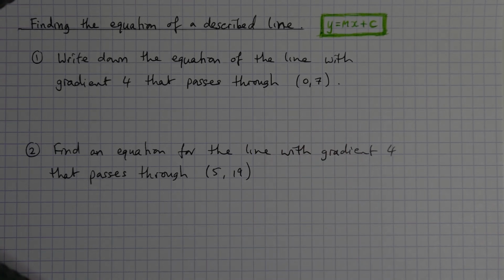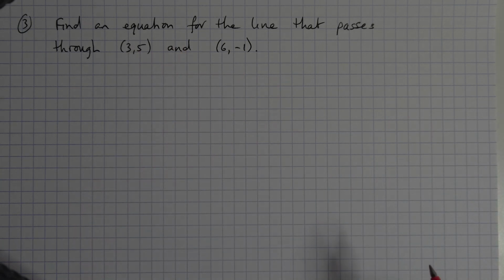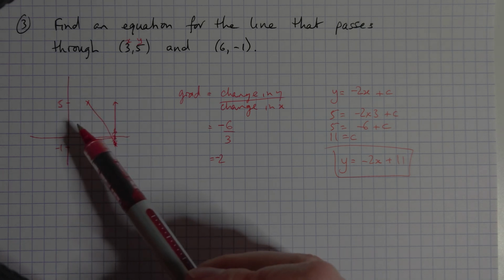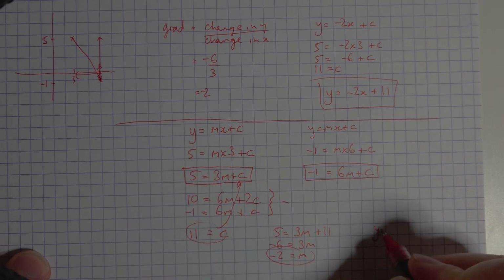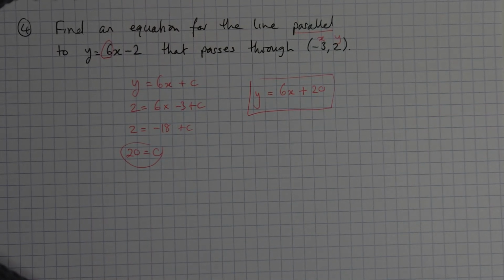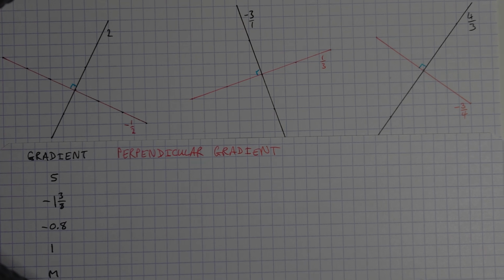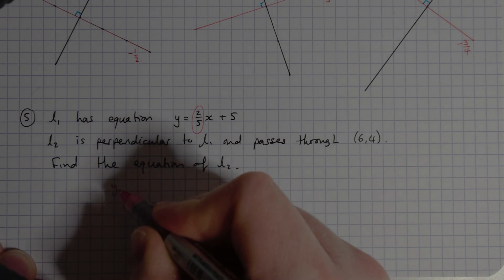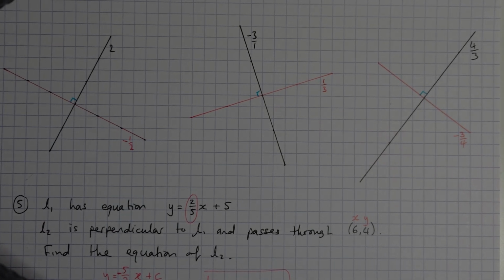Finding the equation of a described line (y = mx + c revision)